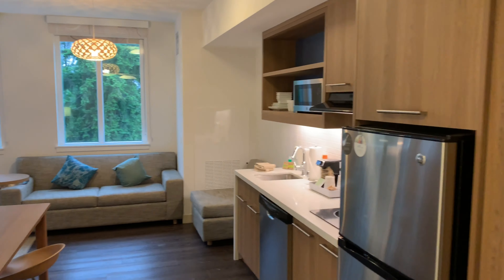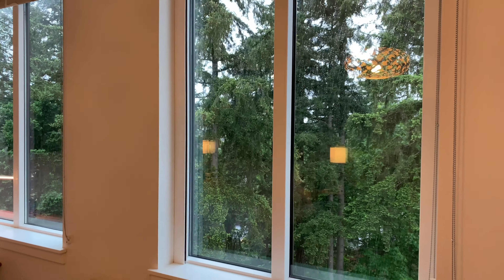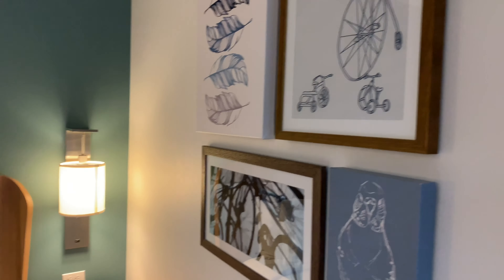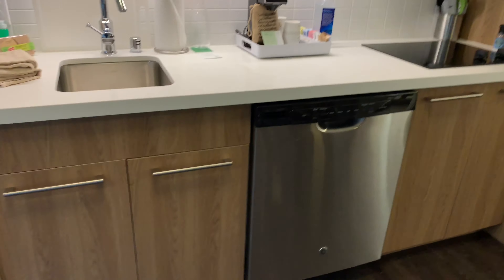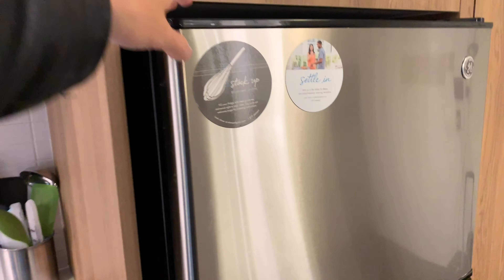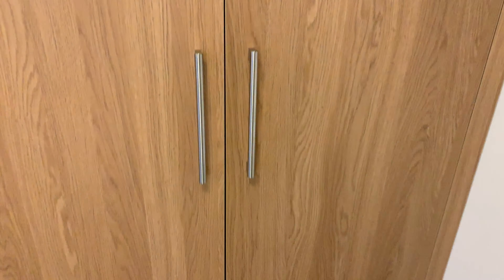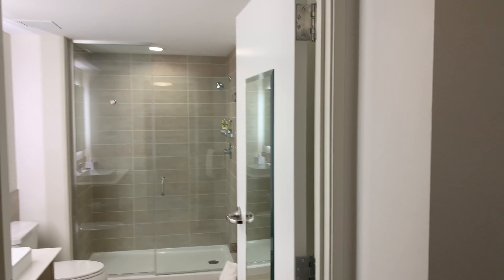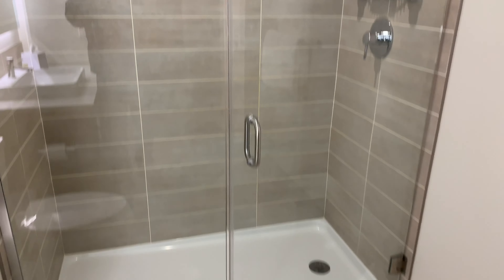Element Hotel Room Walkthrough - Redmond, WA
A look at the Element hotel rooms at Redmond, Washington